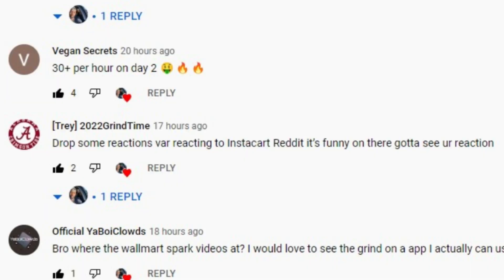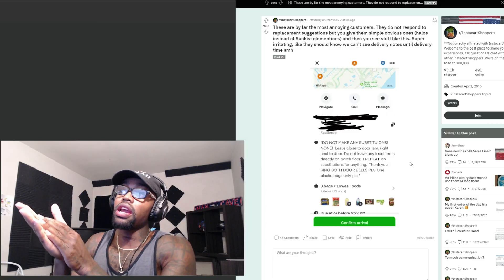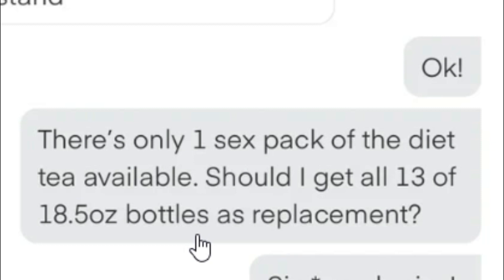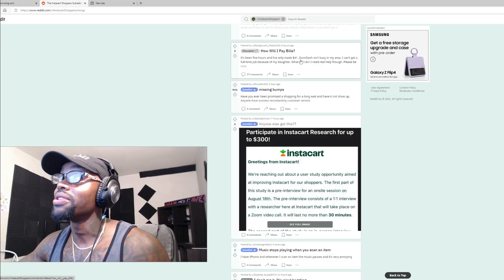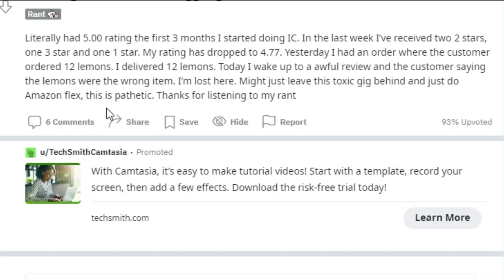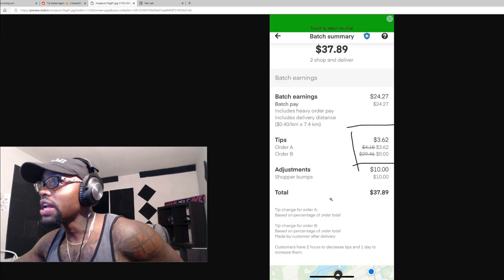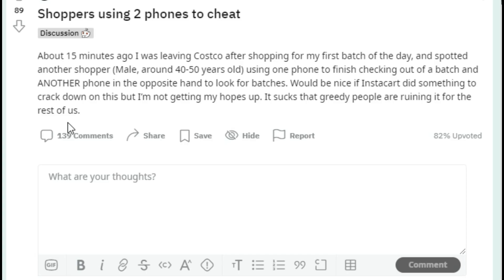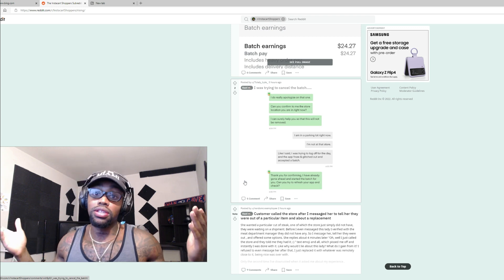Instacart Customers That Scare Me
In this video I react to crazy Instacart customers, Instacart shoppers using 2 phones to cheat and more!

This free app gets you cash back on gas!